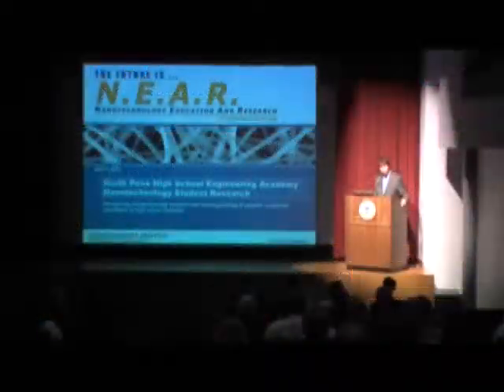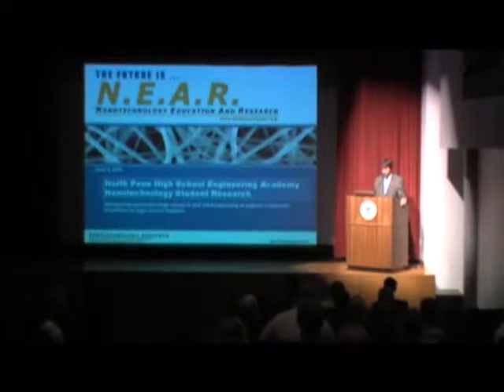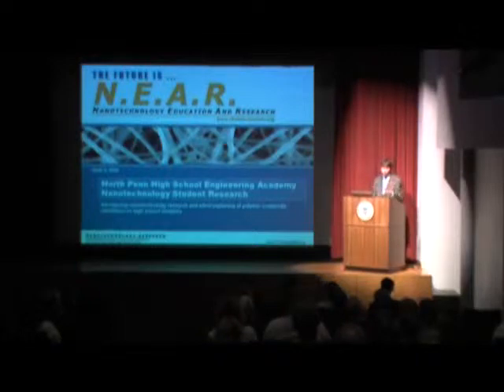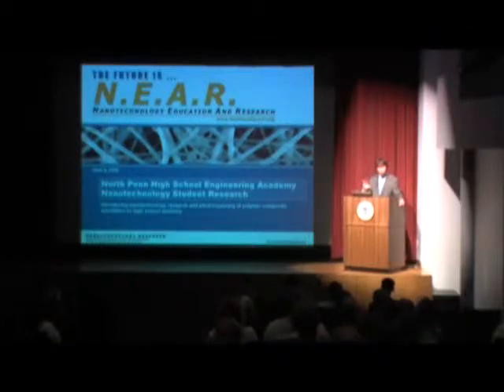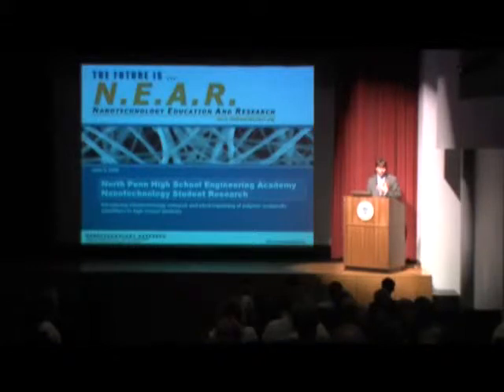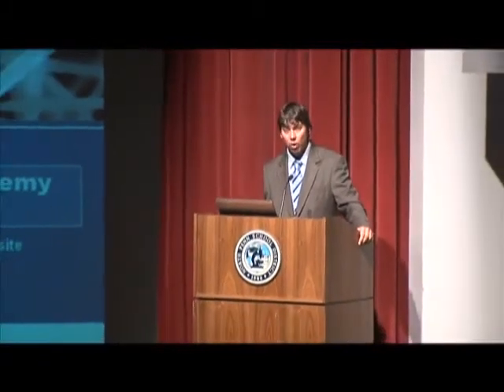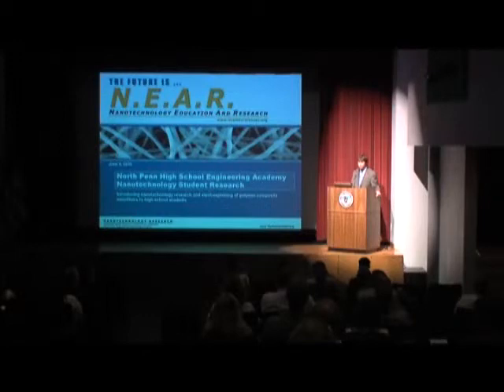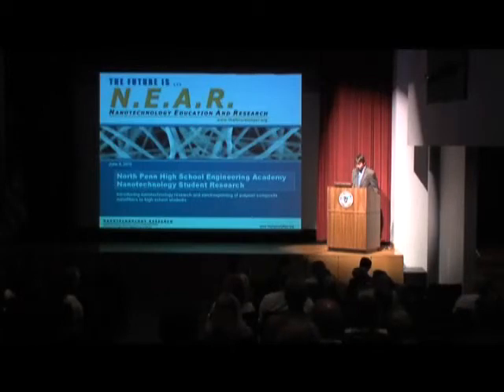NPHS Nanotechnology Presentation (Part 1 of 6: Introduction)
2010 North Penn High School Nanotechnology research presentation.  Introduction: Part 1 of 6.